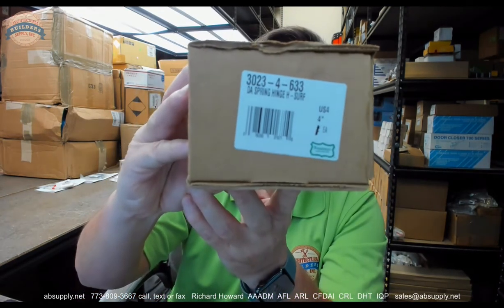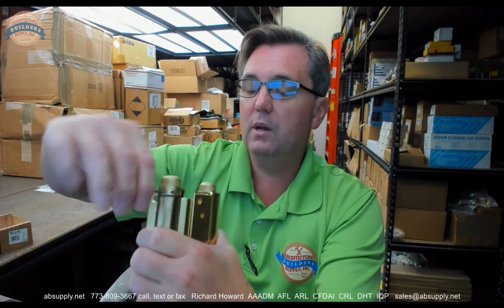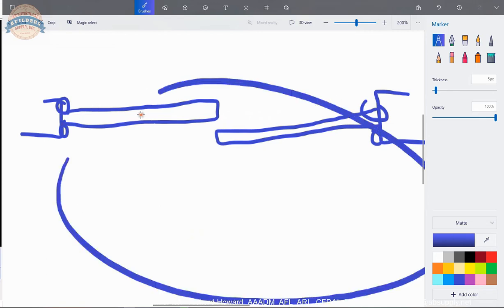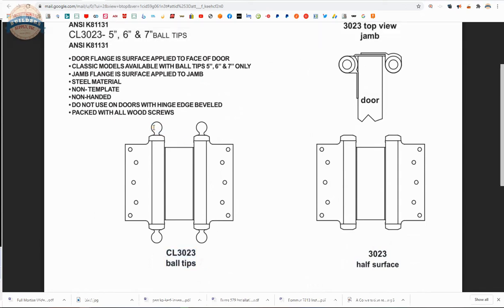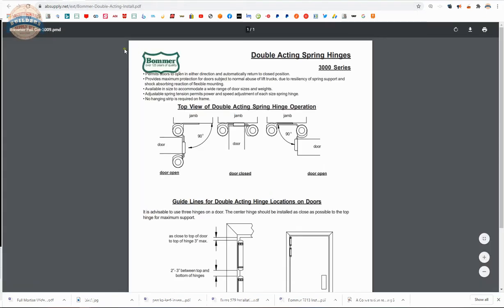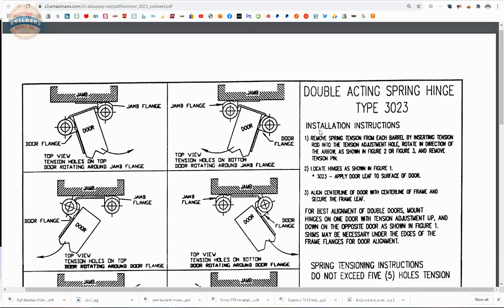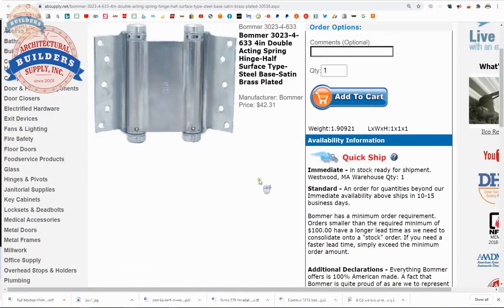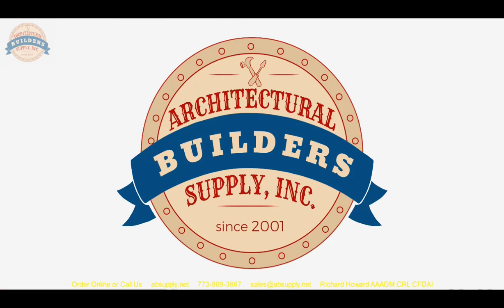Bommer 3023 4 633 4in Double Acting Spring Hinge Half Surface Type Steel Base Satin Brass Plated